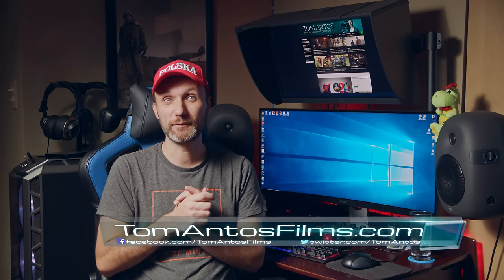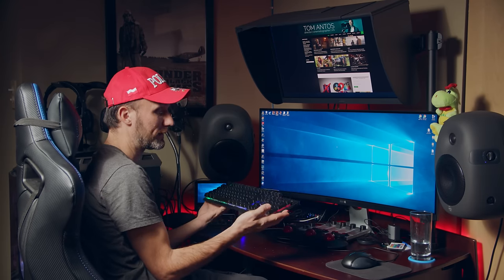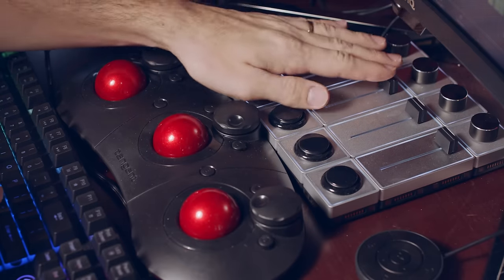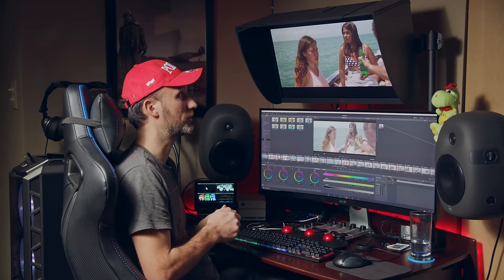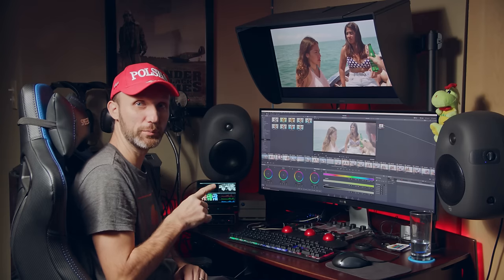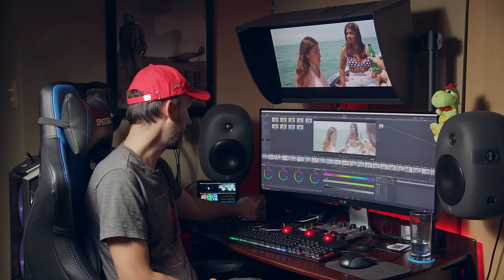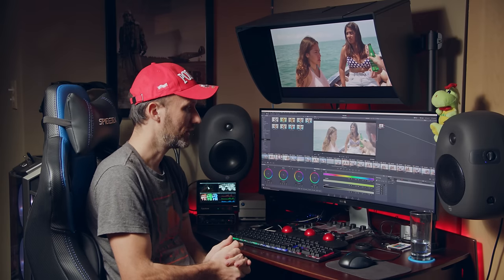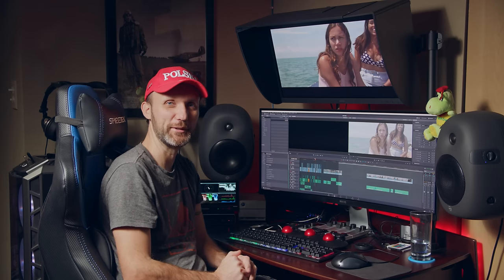My Desk Tour - Ultimate Filmmaking Editing Station 2018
My video editing computer and desktop tour. This is what I use to create films in 2018.

Synology NAS Drive - DS1618+
Amazon UK

LaCie Desktop Drive
Amazon UK

My CFast 2.0 Card Reader

Amazon UK

Headphone Stand

My Keyboard
Amazon UK

Tangent Ripple Color Correction Panel

My color grading monitor - BenQ SW271

My widescreen editing monitor - BenQ EX3501R
Amazon UK

My monitor mount

Blackmagic DeckLink 4K Monitor Card
Amazon UK

XRite i1Display Monitor Calibration Tool
Amazon UK

My Studio Mic - Senal SCM-660

Sound Card - Behringer U-PHORIA UMC22
Amazon UK

RGB LED Light Strip
Amazon UK